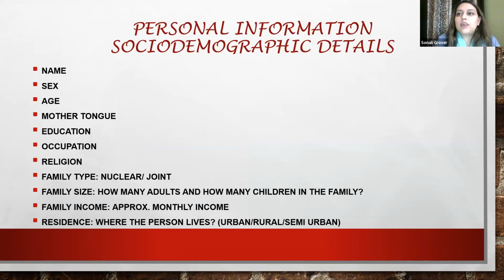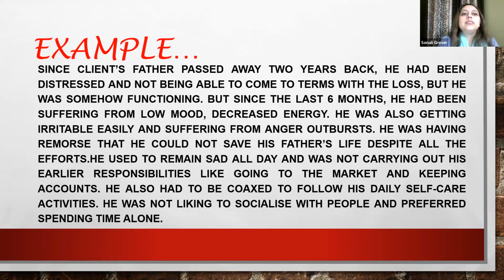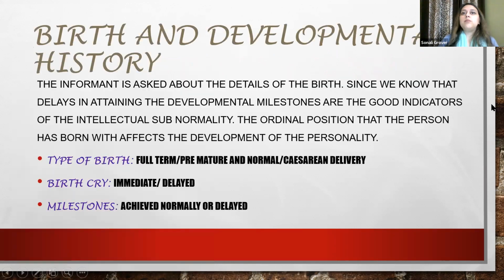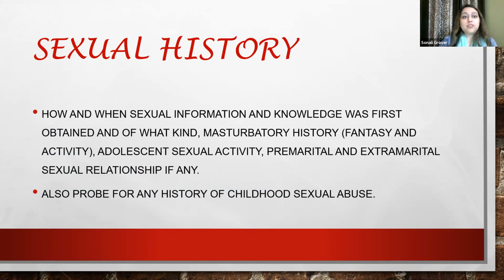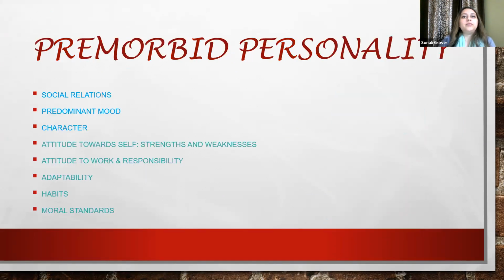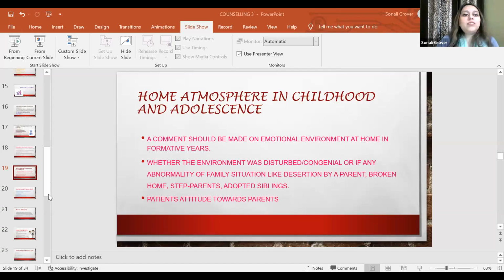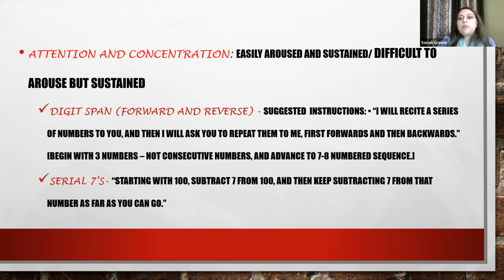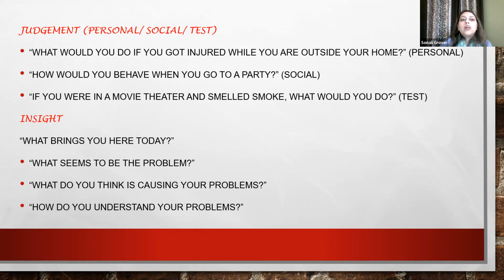COUNSELLING PRACTICAL INTERNSHIP HISTORY TAKING AND MSES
Welcome to our Counselling Practical Internship (CPI) on History Taking and Mental Status Examinations (MSEs)! 🌟✨ In this session, we delve into two foundational skills in the counseling field—comprehensive client history-taking and conducting an effective MSE to understand and support clients more effectively. 🧠💬

🔹 What is History Taking?
History taking is the process of gathering detailed information about a client’s background, past experiences, and overall mental health history. This step is crucial for understanding the client’s life story and identifying any underlying factors affecting their mental well-being. 🌱🔍 During the class, we covered the importance of asking open-ended questions, creating a comfortable environment, and developing a non-judgmental approach to get accurate and insightful information.

🔍 Mental Status Examination (MSE)
The MSE is a structured way of observing and documenting a client’s cognitive, emotional, and psychological state. We introduced key aspects of an MSE, including assessing appearance, mood, thought processes, perception, insight, and cognitive function. This framework allows counselors to gain a clear, objective understanding of the client’s mental health status. 📋🧩

💡 Skills in Action
Our participants engaged in role-play activities to practice real-world scenarios. By applying history-taking and MSE techniques, they gained hands-on experience in conducting thorough assessments and fostering client trust. 🌟💪 Through these exercises, trainees learned how to observe non-verbal cues, empathize effectively, and gather necessary details without overwhelming the client.

🔑 Building Client Trust
By combining careful history-taking and a compassionate approach, counselors can create a safe and supportive space for clients to share their story, paving the way for effective intervention. 🌻🤝

🌟 Join Us in Building Practical Counseling Skills 🌟